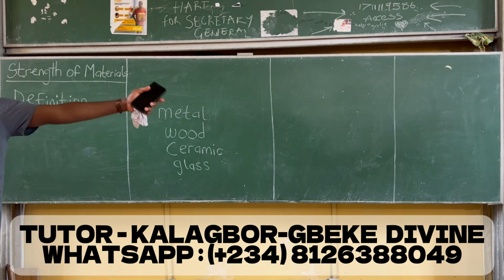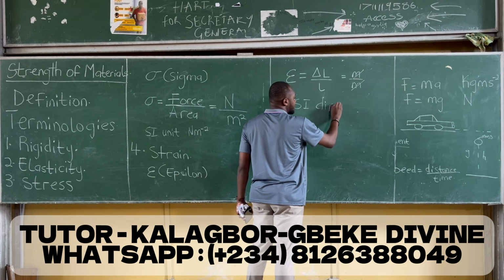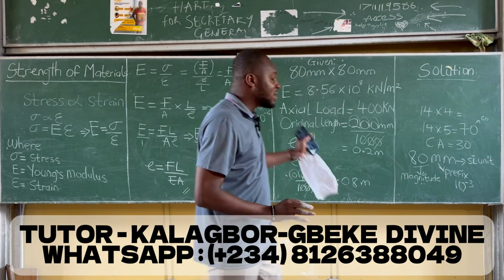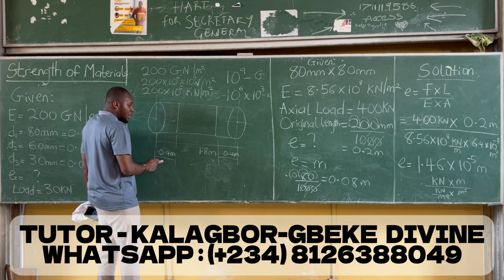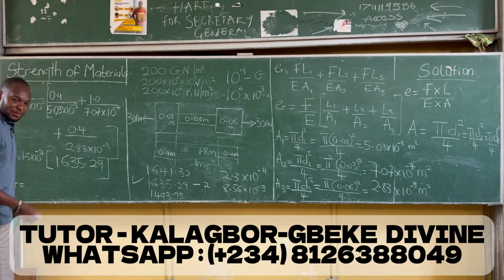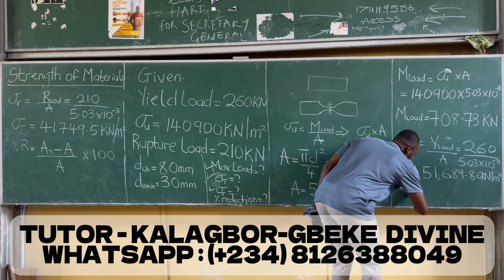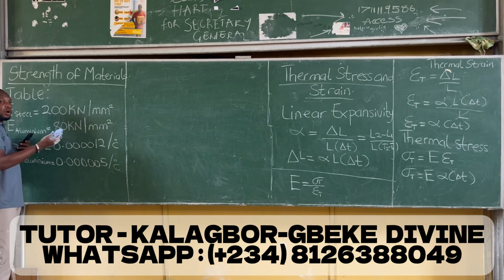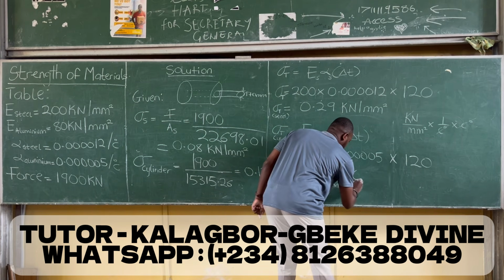200 LEVEL ENGINEERING | EXAM PREP | GET 207 - STRENGTH OF MATERIALS (COMPLETE BREAKDOWN)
Are you a 200 Level Engineering student preparing for GET 207 – Strength of Materials? This complete breakdown lecture is designed to help you understand the core concepts, solve exam questions, and prepare effectively for your university examinations.

In this class, we explain Strength of Materials step-by-step, simplifying complex engineering principles so that students can easily understand and apply them during tests, assignments, and final exams.

Strength of Materials is a fundamental course for Civil, Mechanical, and Structural Engineering students, and mastering it is essential for understanding how structures behave under different loads and forces.

Hooke’s Law and Elasticity

Axial Loading of Members

Bending Stress in Beams

Columns and Buckling

This session will help you build a strong engineering foundation and improve your problem-solving skills for Strength of Materials exam questions.

🎓 Who this video is for:

200 Level Engineering Students

Students preparing for GET 207 exams and tests

Anyone learning Strength of Materials

Watch the class carefully, take notes, and practice the problems to improve your understanding and pass your exams with confidence.